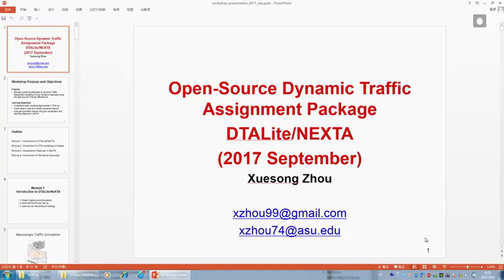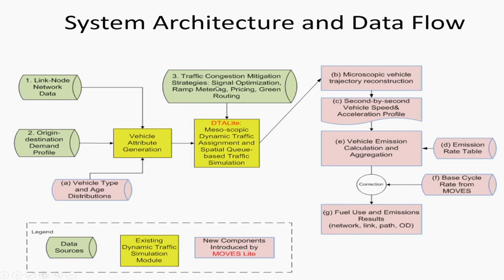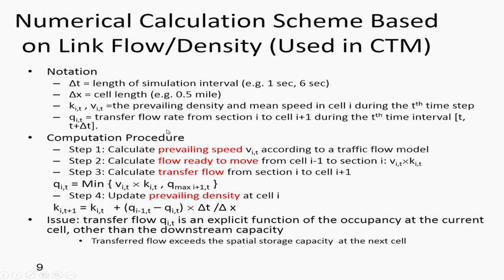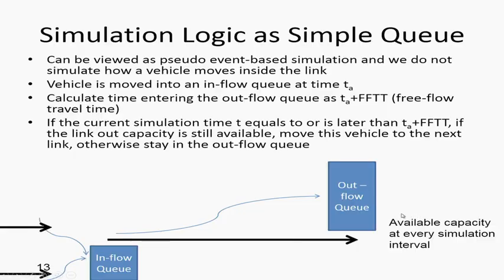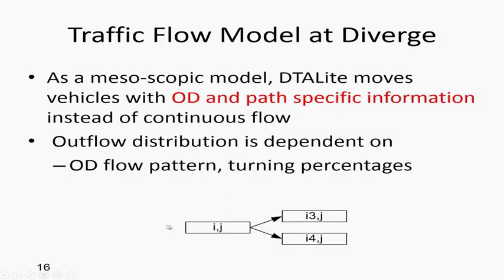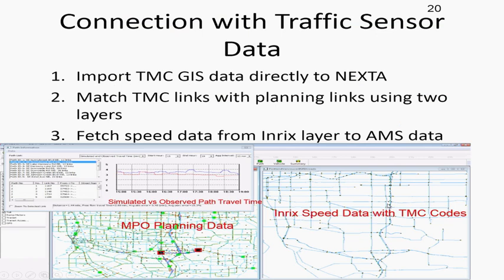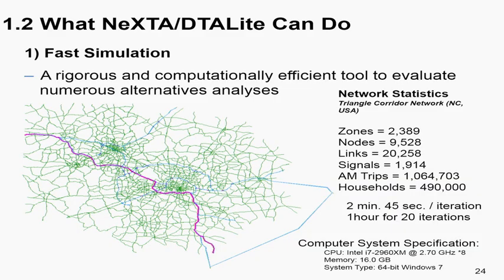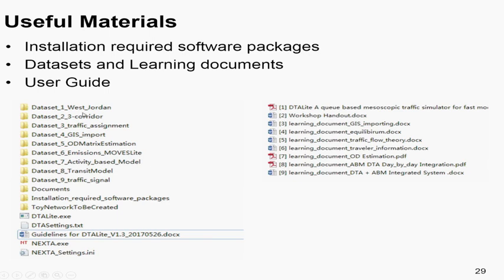Lesson 1 Introduction to DTALite/NeXTA